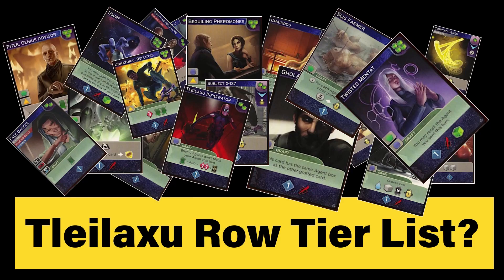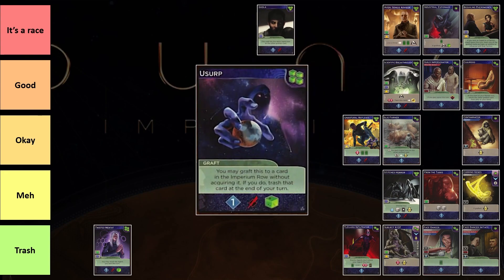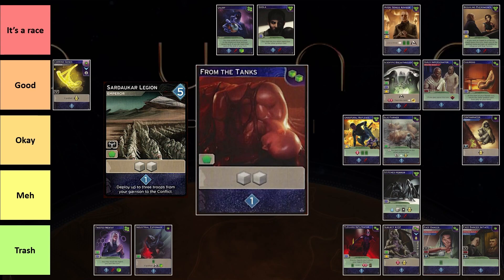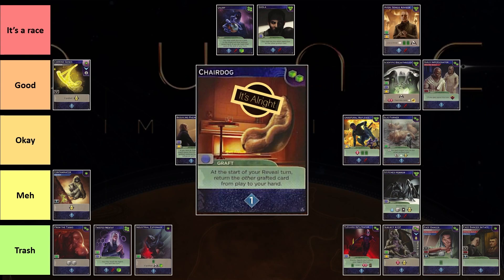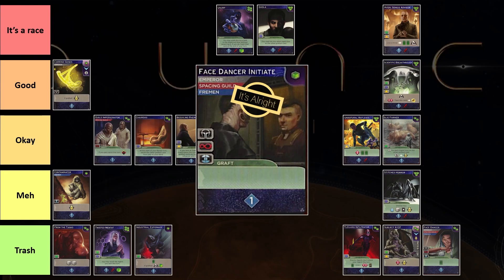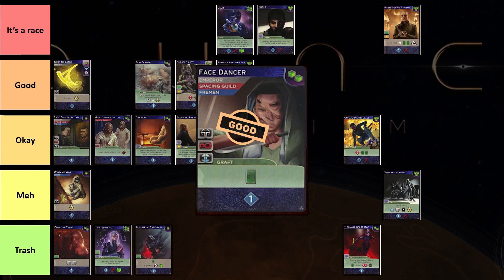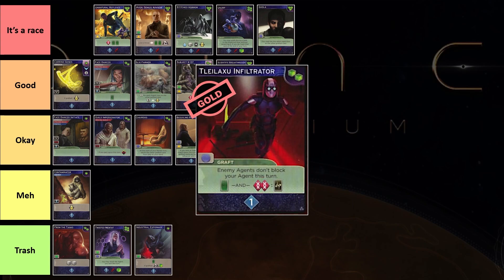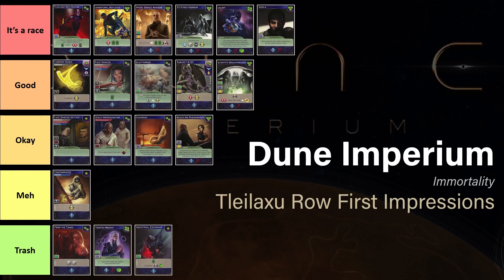Dune Imperium: Immortality - Tleilaxu Row First Impressions/Tier List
Helping you navigate the Tleilaxu Row Cards

You can check out the various games across the channel!